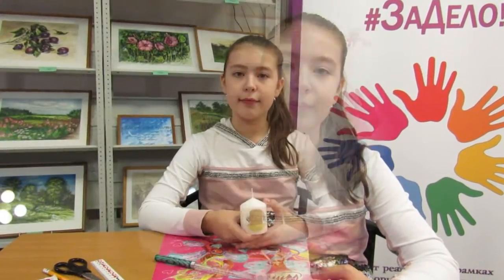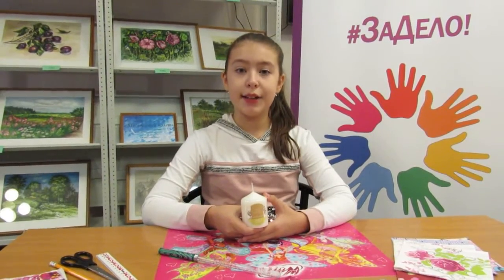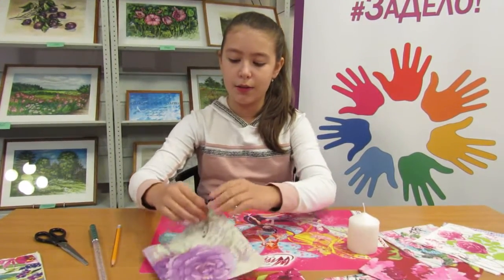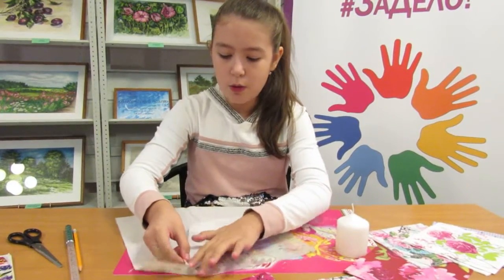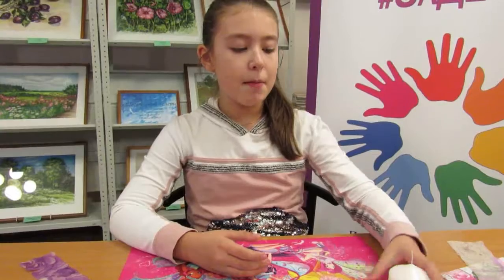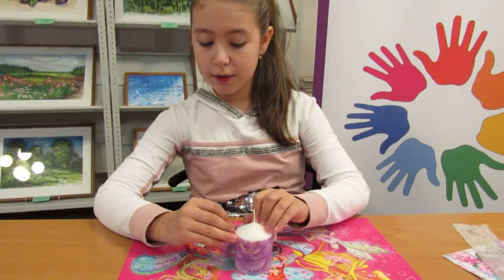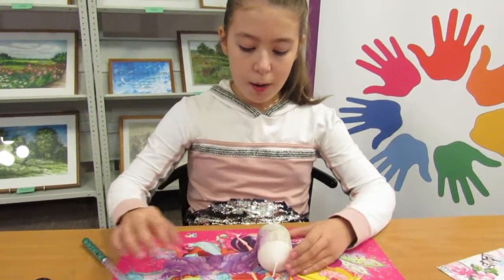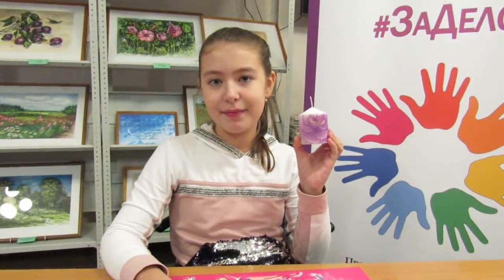Тёплый сувенир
Арт-студия «Креативный Я» волонтерского проекта «ЗаДело!» приглашает вас посетить видеомастерскую «Теплый сувенир» и узнать, как декорировать свечу при помощи техники холодный декупаж. Это отличный способ сделать декоративную свечу своими руками, не прилагая к этому слишком больших усилий. Занятие приятное и результат красивый. «Теплый сувенир» можно подарить своим родным и друзьям.